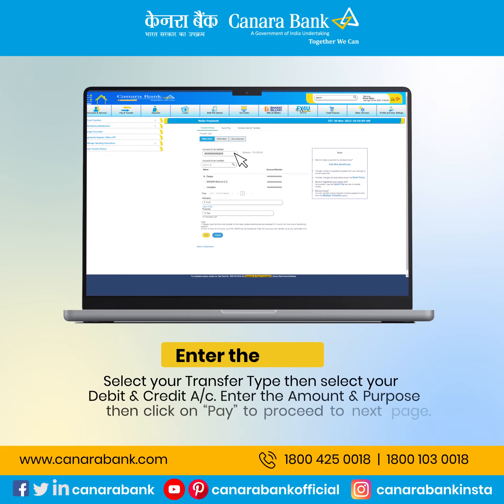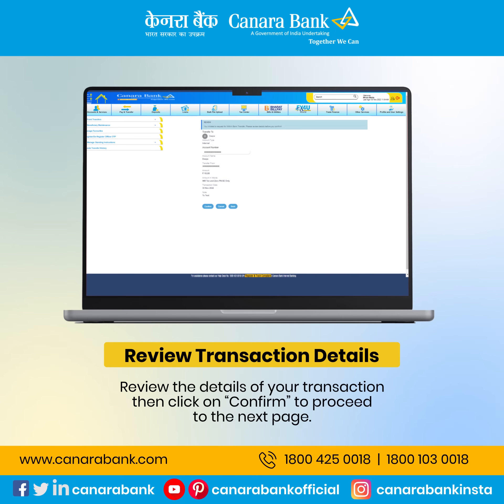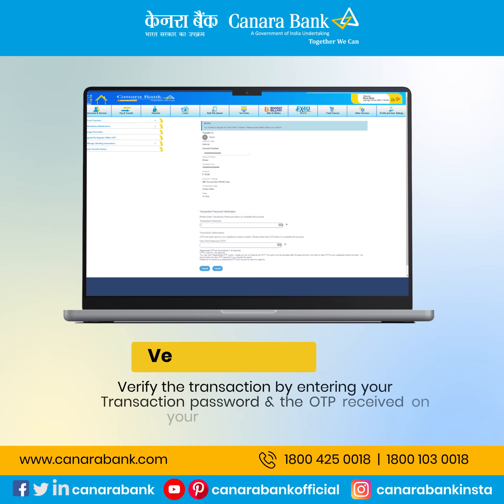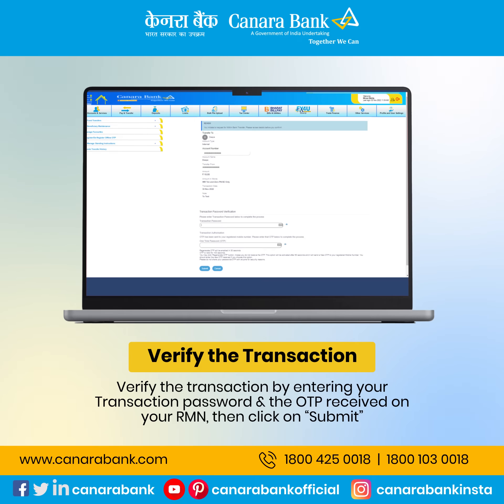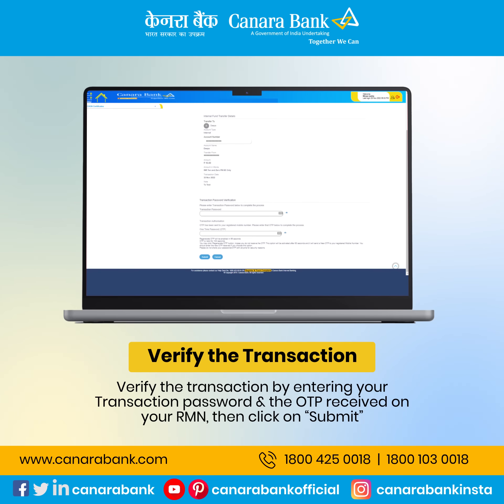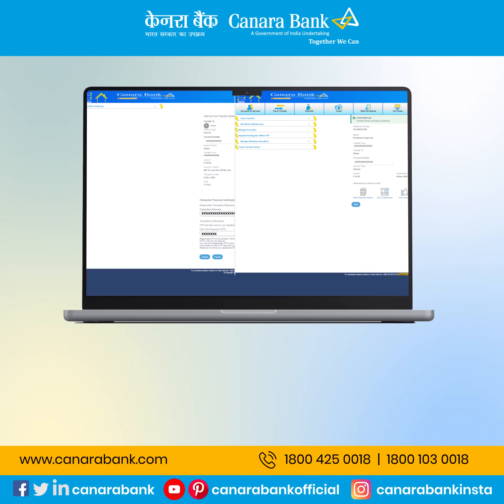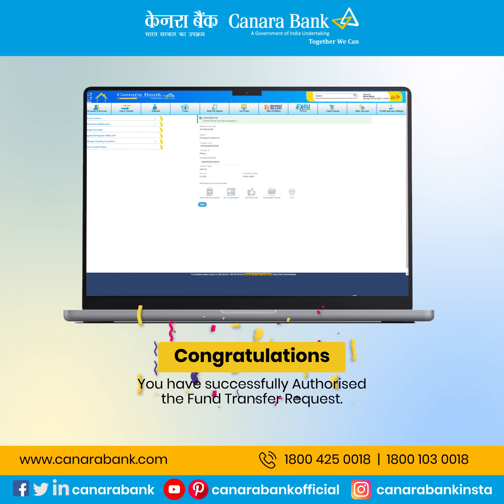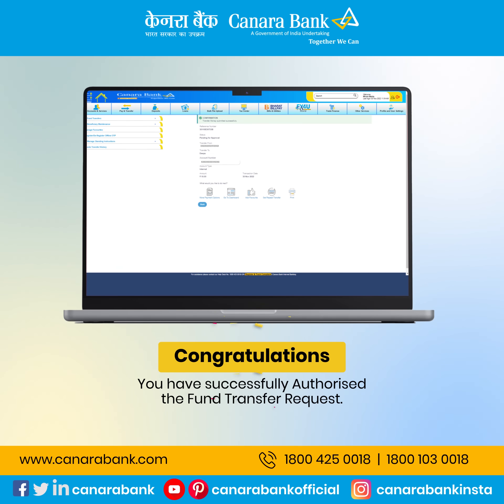Canara Bank | Corporate Internet Banking Tutorial Using Maker & Checker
Simplify your corporate banking experience with Canara Bank’s tutorial for transferring funds using maker & checker. from your web browser & follow the given instructions.